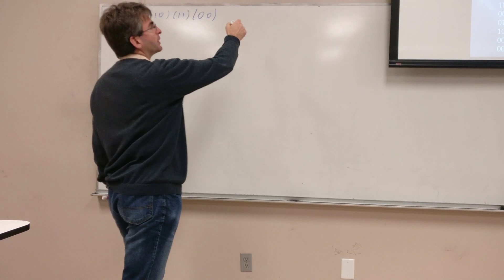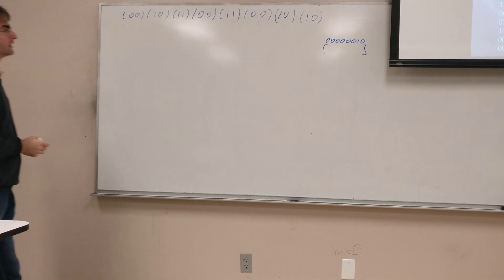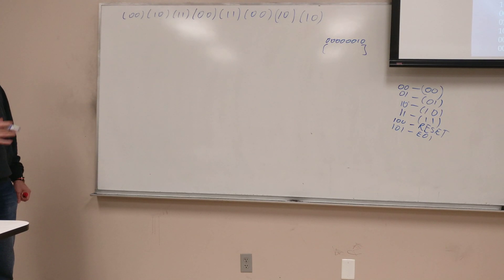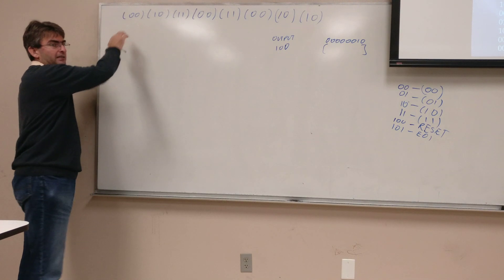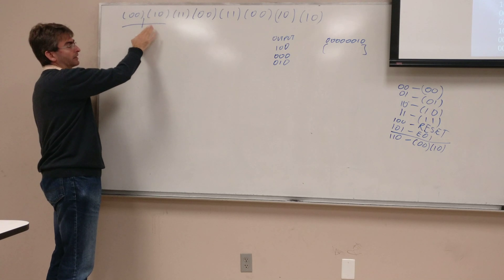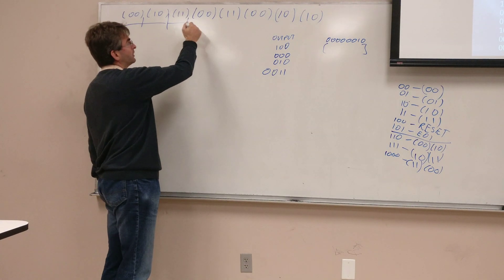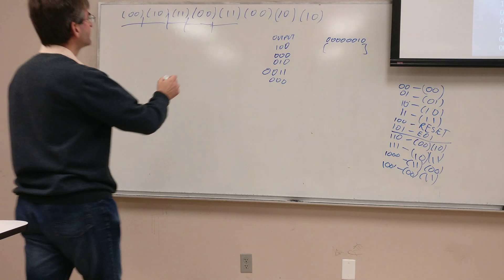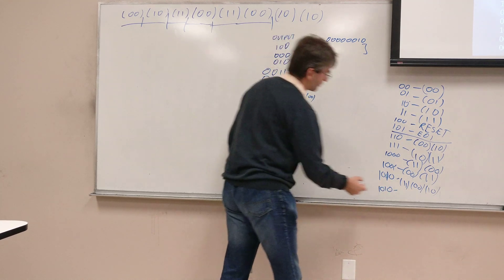GIF-LZW Compression Example on 2 bits - part I (VID 20181129 171346 LZW2 com)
GIF-LZW (I) Compression Example on 2 bits,
for the version of LZW used in GIF files.
Part I